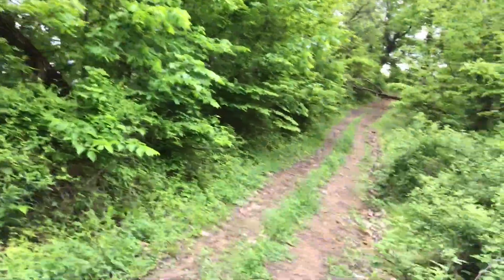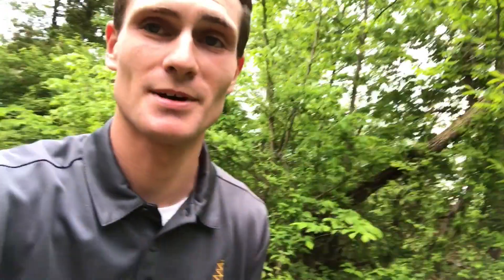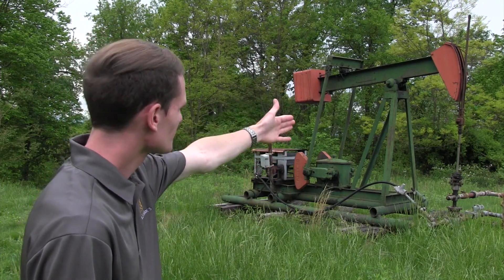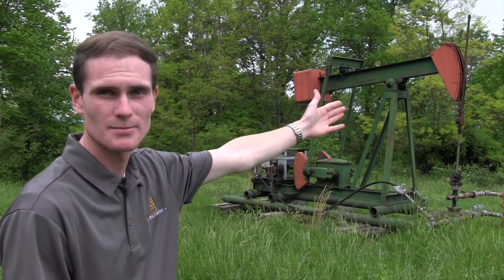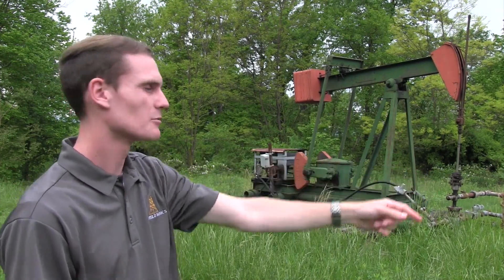Conventional Wellsite Tour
Here, we explore a typical conventional, vertical sandstone well in Appalachia. We examine production equipment, process flow, and more.